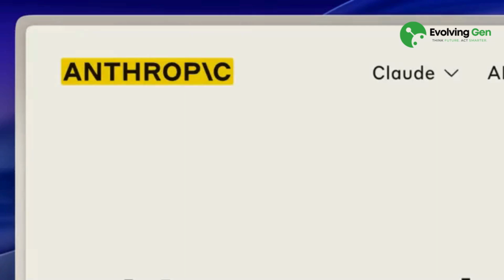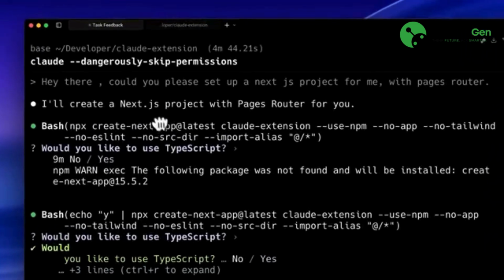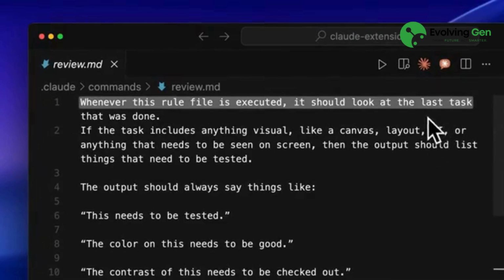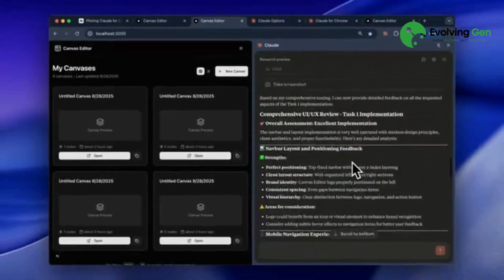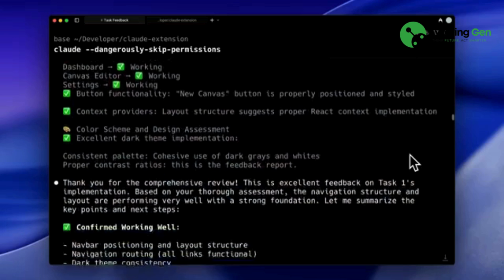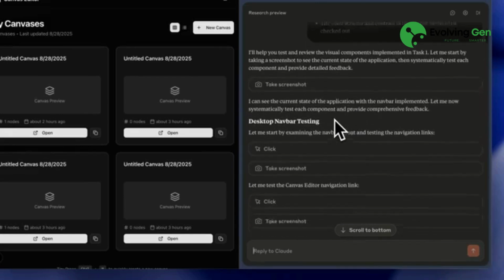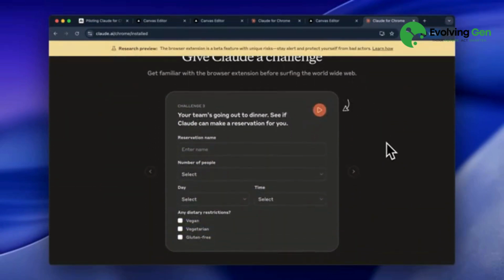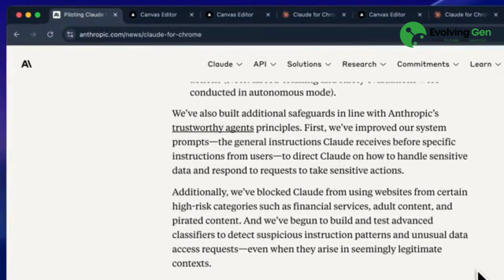Anthropic Claude Just Dropped an Agentic Browser (Exclusive Demo)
Claude now has its own agentic browser workflow — and it changes how builders research, automate, and ship apps.

In this exclusive demo, I walk through the Claude Chrome Extension and show how Claude acts as a real AI agent inside your browser:
navigating sites, reading docs, extracting data, and completing multi-step tasks autonomously.

This isn’t just a browser extension — it’s Claude as an operator.

Claude’s new agentic browser capabilities

How the Claude Chrome Extension works for builders

Autonomous web navigation & task execution

Real-world workflows for research, coding & automation

How this compares to ChatGPT Operator & Cursor Agents

Why this changes AI-assisted development forever

If you’re building with AI, this is the next evolution — less prompting, more execution.